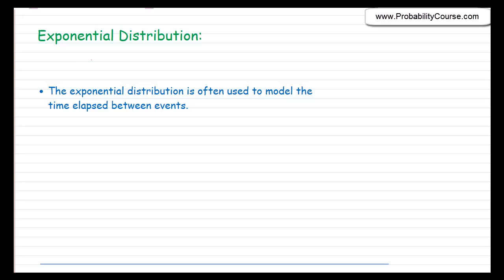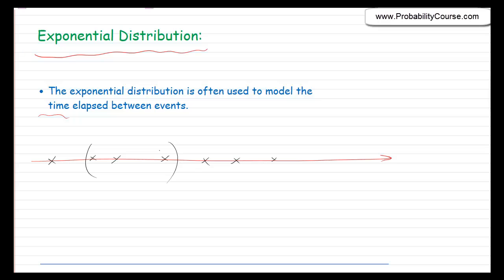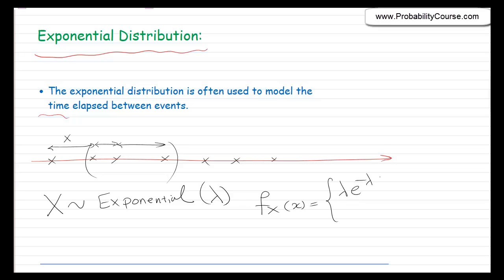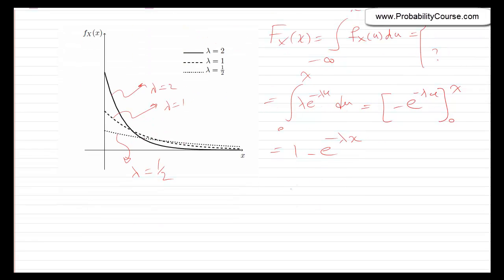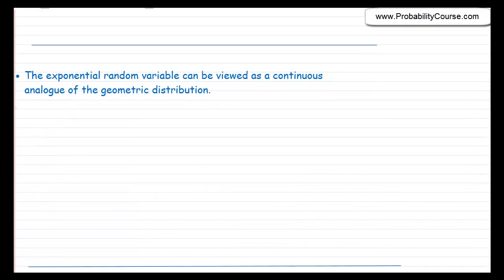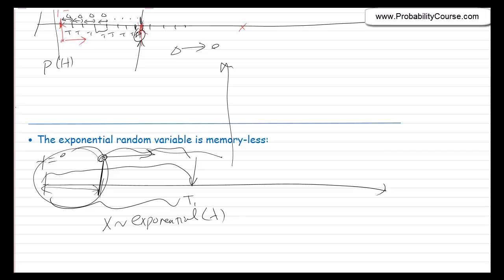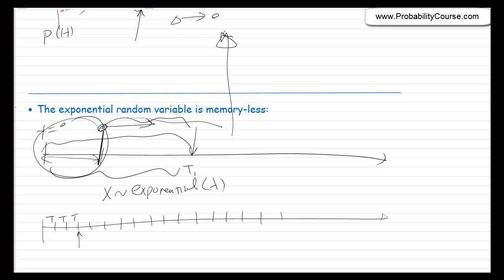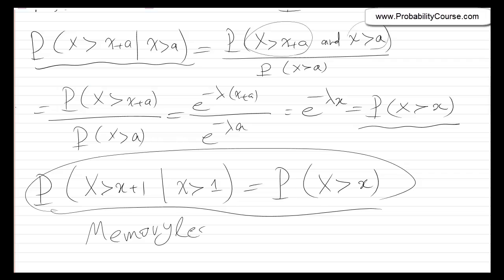32-Exponential Random Variable